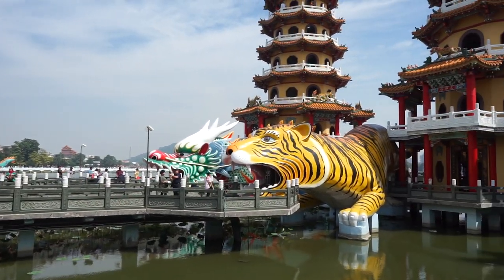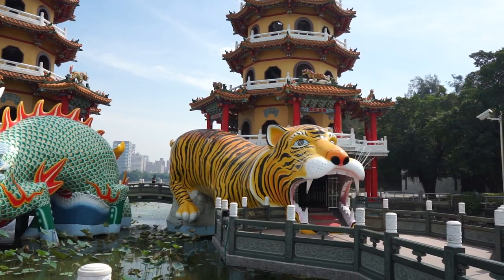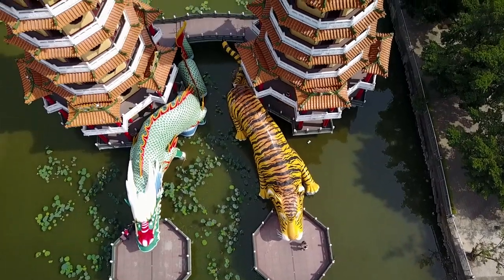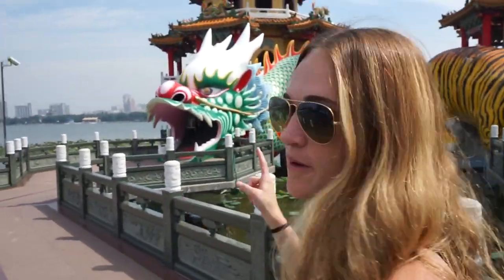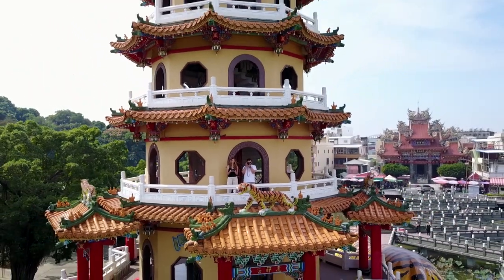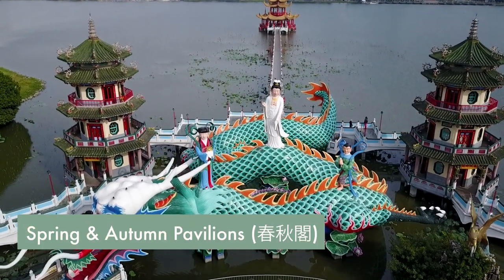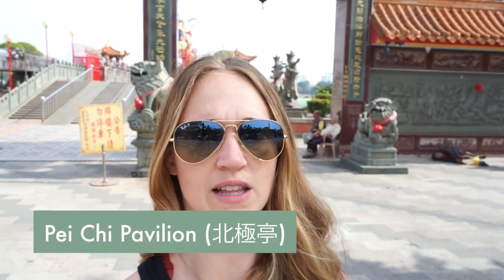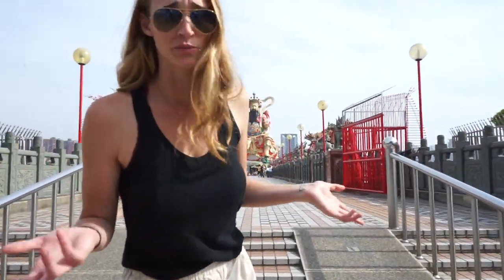Dragon and Tiger Pagodas - Kaohsiung, Taiwan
The Dragon and Tiger Pagodas are the #1 thing to do in Kaohsiung and honestly worth a day trip from Taipei. You can take the high-speed train from Taipei and back all in one day!

These pagodas along with two other pavilions are located on Lotus Pond and are unlike anything we have ever seen before. This video will show you highlights from each of the pagodas and pavilions. This is something you do not want to miss while in Taiwan!

(0:16) Lotus Pond

(0:45) Dragon and Tiger Pagodas

(2:16) Spring and Autumn Pavilions

(2:45) Pei Chi Pavilion

———- ABOUT US

We are Zach and Amanda, a travel couple who works online and slowly travels around the world. We live in one place for a few months at a time in order to really get a true feel for the local life and culture. Our travel videos will show you an informative and in depth look into our daily life and adventures in many countries as we live out The Uncommon Pursuit!

———- BONUSES/CAMERA GEAR

Amazon, Main Camera — Sony a7ii Mirrorless Camera
Amazon, Main Lens — FE 28-70 mm lens
Amazon, Joby Tripod

———- SOCIAL MEDIA

(Above are affiliate codes/links which mean if you sign up/buy a product, at no extra cost to you, we make a little bit of money to help us maintain our channel and blog!)